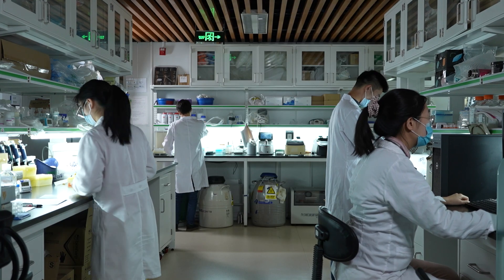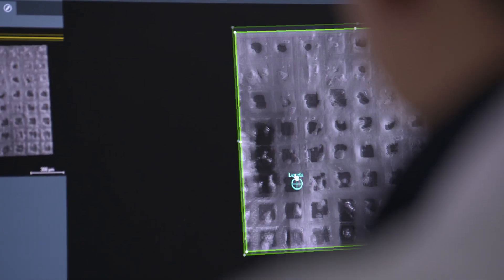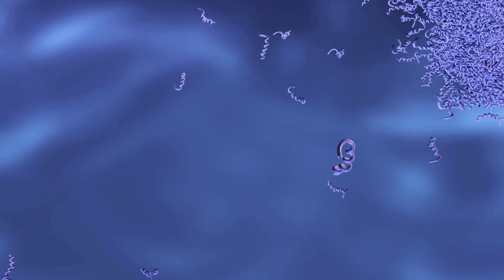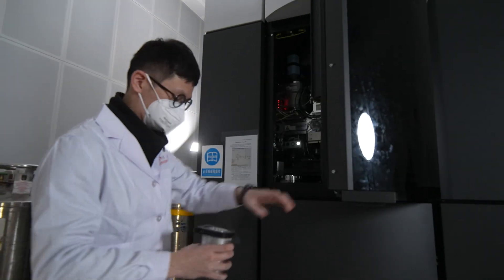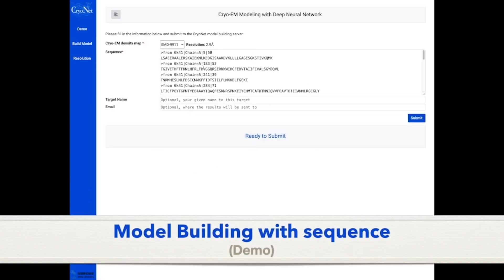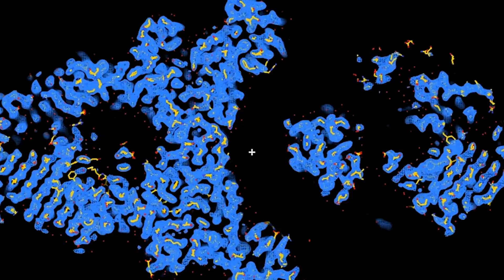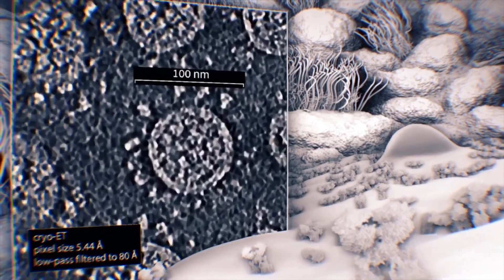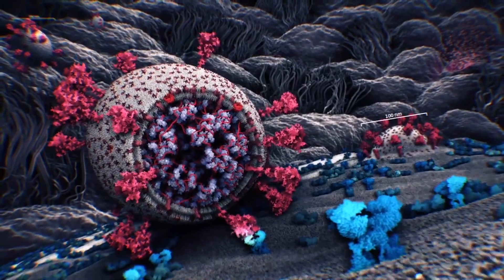Beijing Frontier Research Center for Biological Structure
With more than 17 laboratories and over 40 post-doctoral fellows on its staff, the Beijing Frontier Research Center for Biological Structure is aiming for significant breakthroughs in the field of structural biology, where the smallest biological structures are quick-frozen and visualised in 3D to help analyse proteins, viruses and even human tissue. The Center adopts an inter-disciplinary approach to cryo-electron microscopy, cryo-electron tomography and its work on the RNA Spliceosome, even harnessing virtual reality to explore structural biology and helping to develop antibody drugs to combat the novel coronavirus.